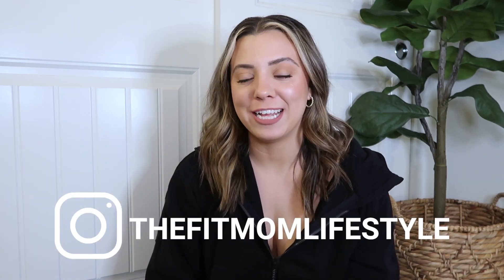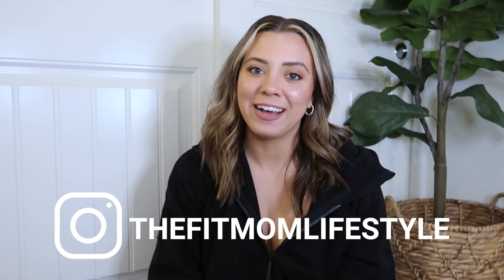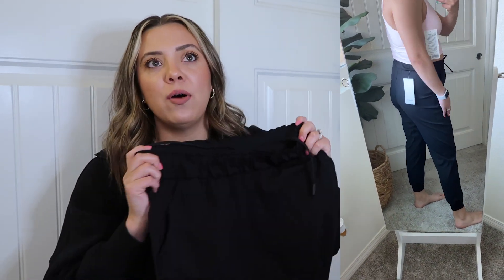LULULEMON HAUL | So many of my favorite tanks!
I picked up a few of my favorite tanks in this haul, and they are perfect for these warm, summer days.  Hope you enjoyed!

→ What I’m Wearing: Scuba Oversized Full-Zip | Black | Size M/L

→ Align High-Rise Short 8” | Yogo Emboss Black | Size 6

→ Wunder Train High-Rise Crop 23” | Mineral Blue | Size 6

→ Waterside V-Neck Skimpy One-Piece Swimsuit | Raspberry Cream | Size 8

→ Ebb to Street Cropped Tank | Wild Mint | Size 8

→ Swiftly Tech High-Neck Tank Race Length | White | Size 8

♡ Danica